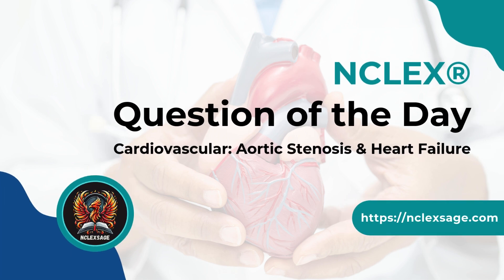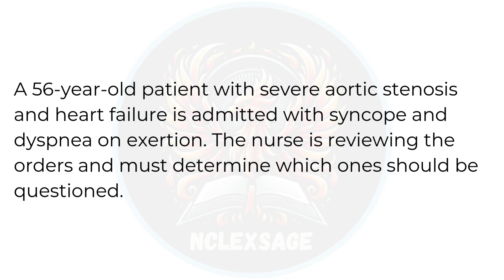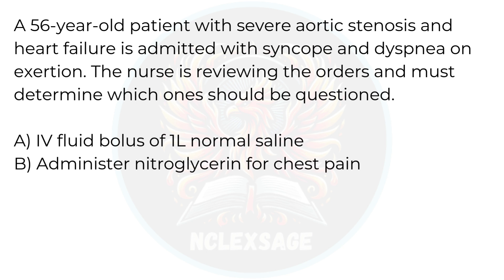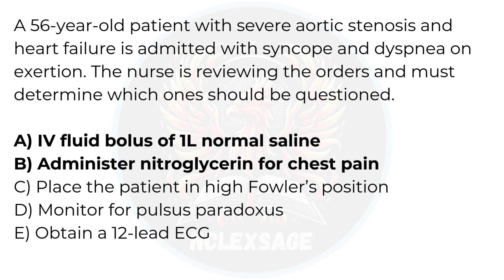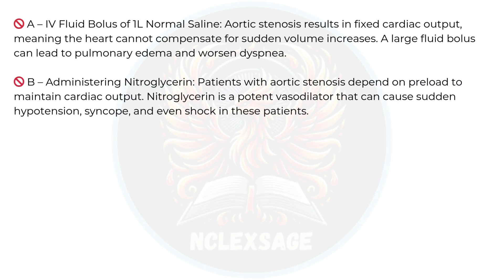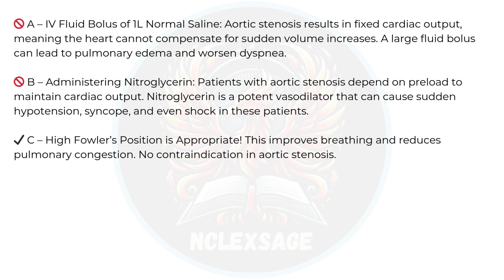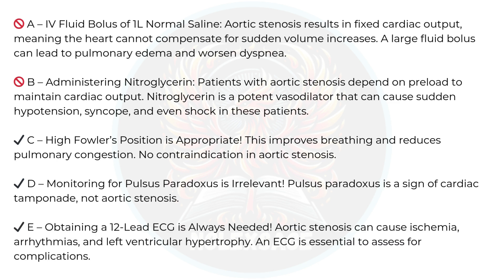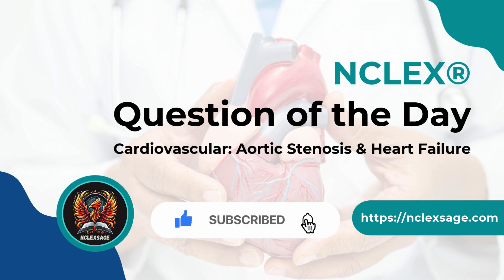NCLEX® Question of the Day | Cardiovascular Case | Aortic Stenosis and Heart Failure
NCLEX® Challenge – Can You Get It Right?

Today's NCLEX® Question of the Day covers a cardiovascular case featuring a 56-year-old patient with severe aortic stenosis and heart failure who is admitted with syncope and dyspnea on exertion. The nurse is reviewing the orders and must determine which ones should be questioned. Which interventions should be reconsidered? Think critically and test your NCLEX® skills. In this video, you'll learn:

- How to recognize dangerous interventions in aortic stenosis
- Why IV fluids and nitroglycerin can be harmful in these patients
- Key NCLEX® strategies for prioritization questions

Want to pass your NCLEX® faster? Book the NCLEXsage Crash Course for expert strategies, must-know content, and real test-taking techniques to help you succeed.

Like this video if you're preparing for NCLEX®
Comment your answer before watching
Share with a fellow nursing student

Every day is a chance to get closer to passing your NCLEX®. Let’s study together!